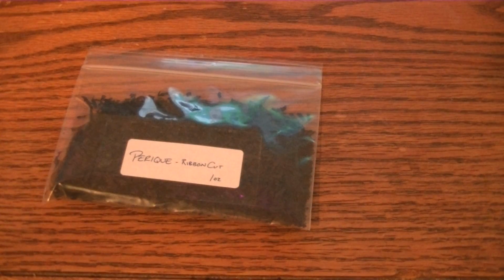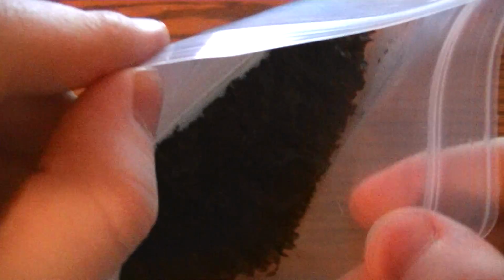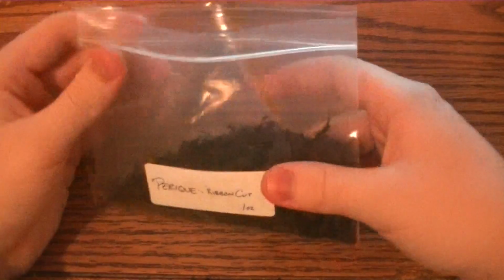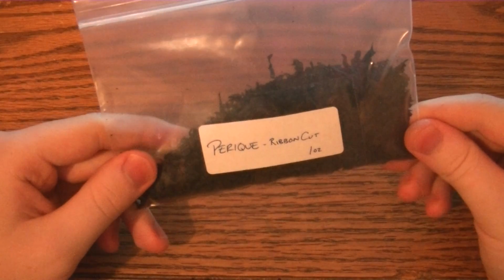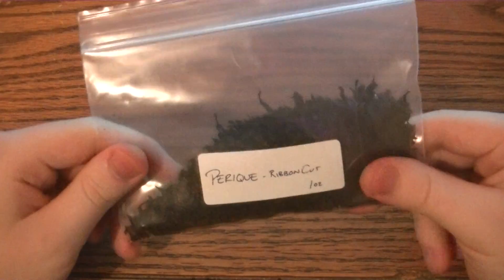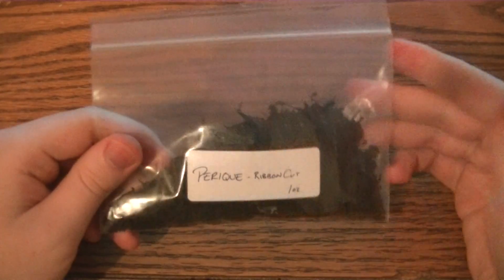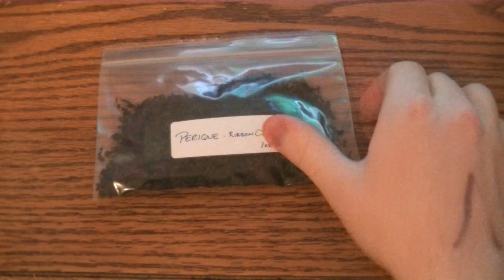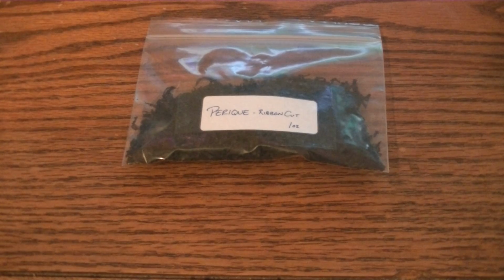Perique | Tobacco Review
A tobacco review on pure Perique.